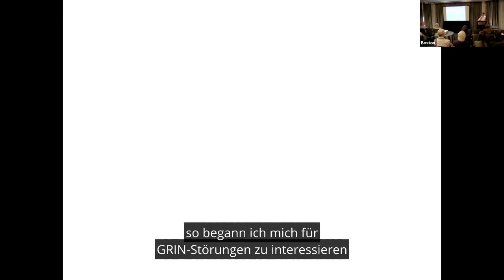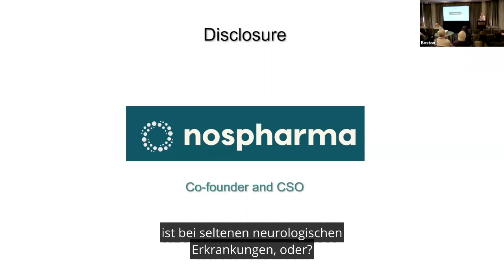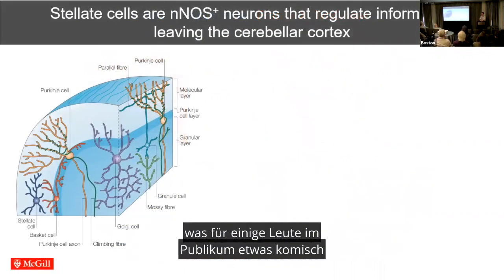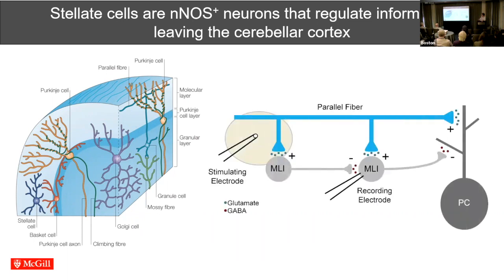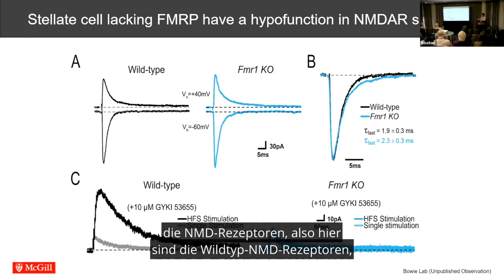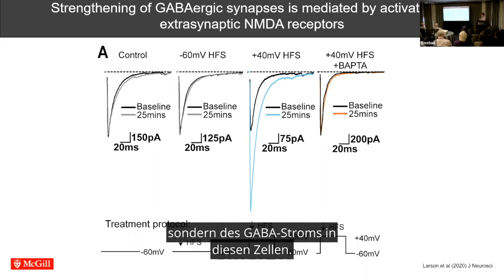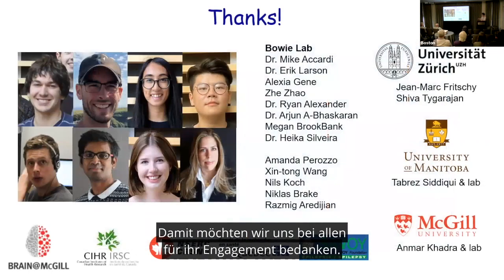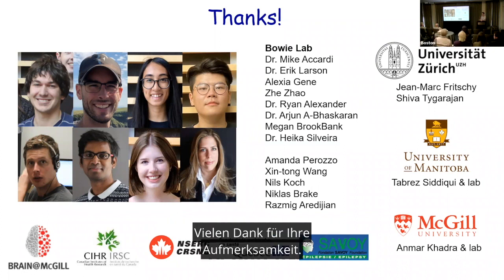GRICon 2023 Entschlüsselung der nicht-kanonischen Rollen von NMDA-Rezeptoren - deutschen Untertiteln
Aufklärung der nicht-kanonischen Rolle von NMDA-Rezeptoren bei neurologischen Entwicklungsstörungen

Dr. Bowie stellt seine Arbeit zur NMDAR-Signalübertragung in Sternzellen durch Stickstoffmonoxid und die Auswirkungen der Hemmung der PDE5-Aktivität vor.